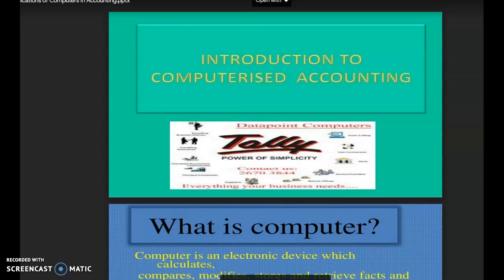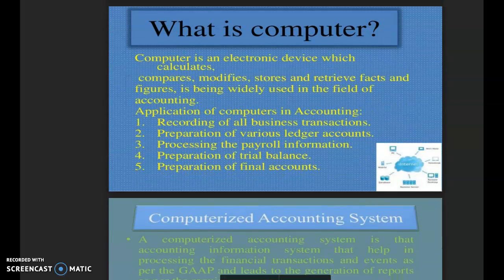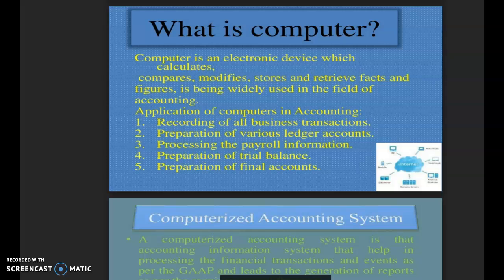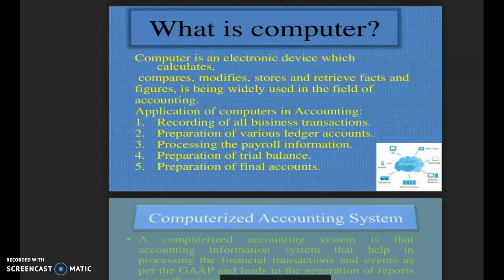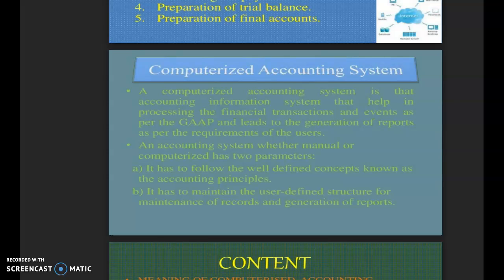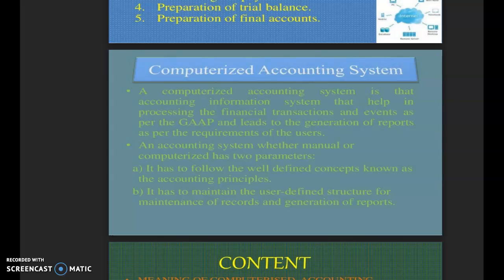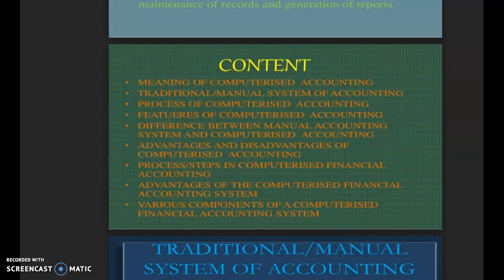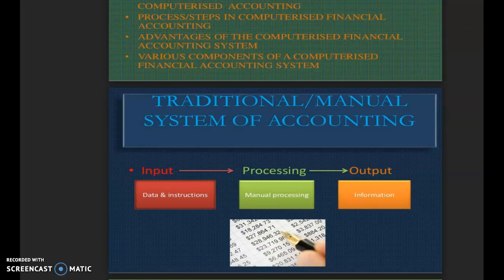Introduction to Computers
Computerised Accounting System